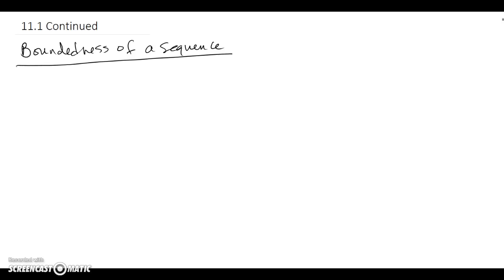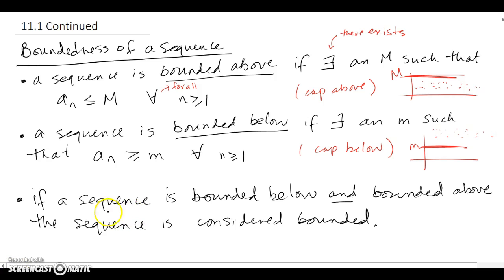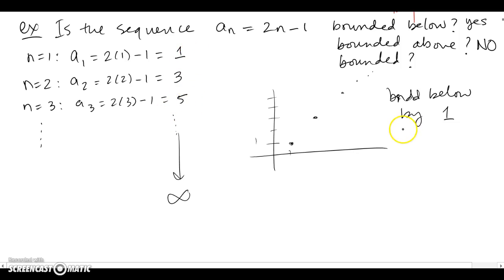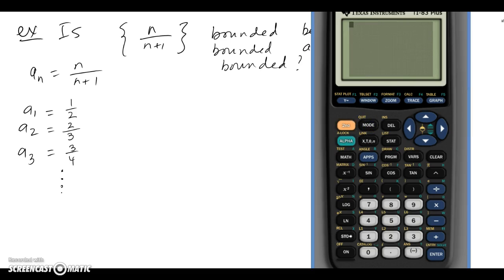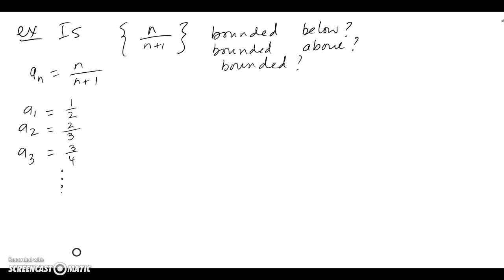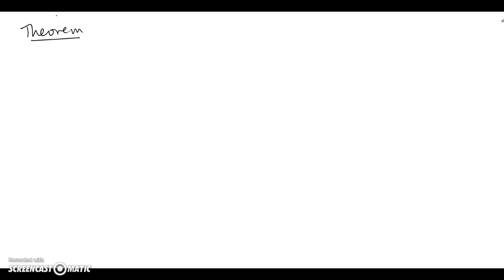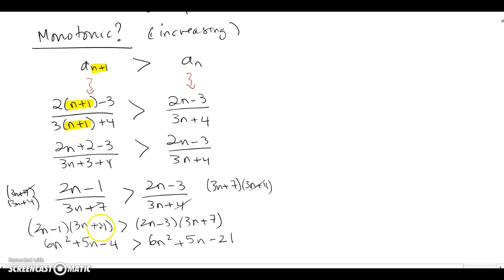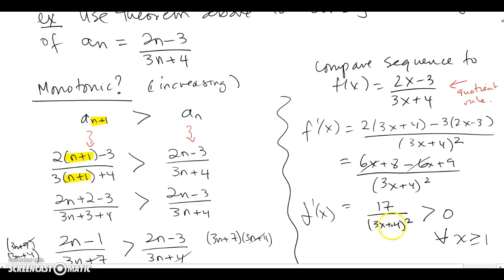Bounded and Monotonic Seq 1